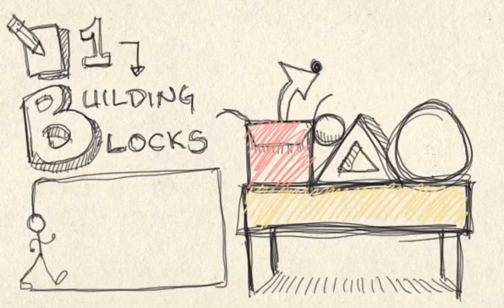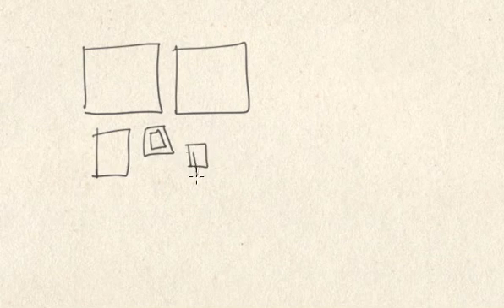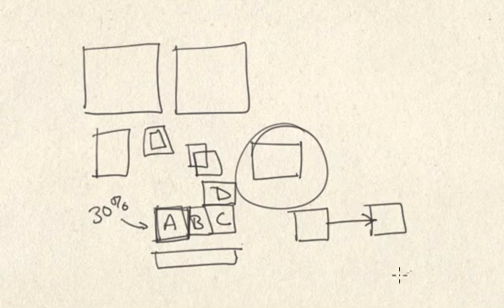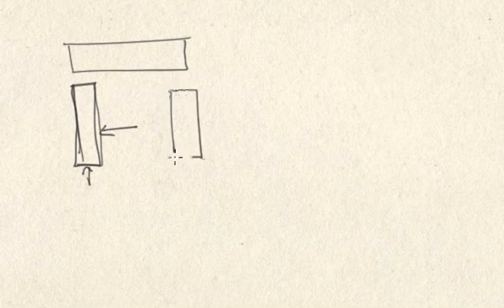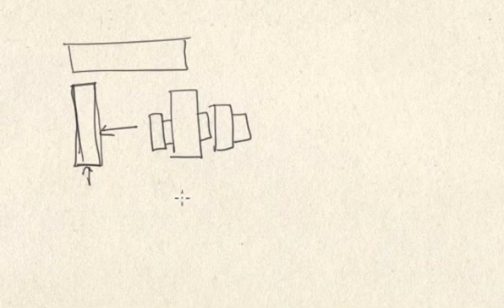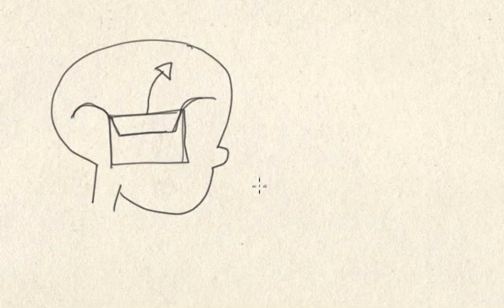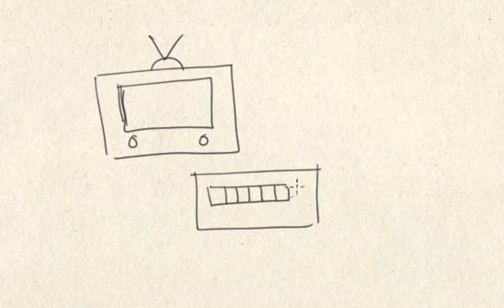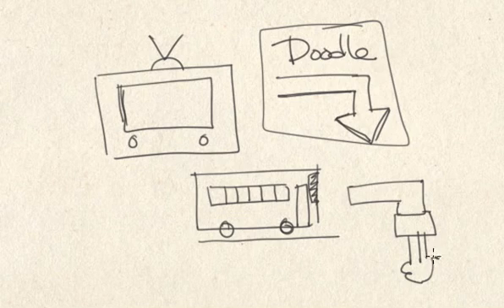Lesson 01 Step 02 SQUARES & RECTANGLES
These cousins are among the four basic shapes that you'll use to create your objects.